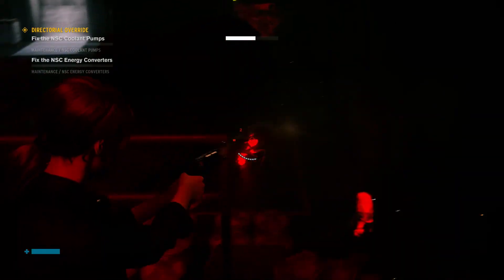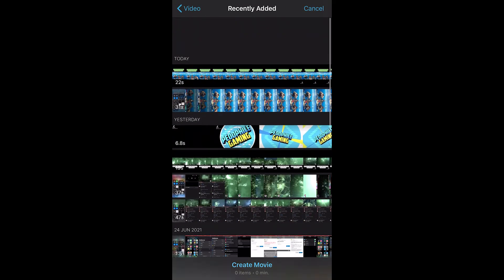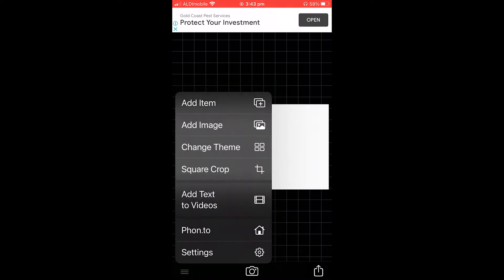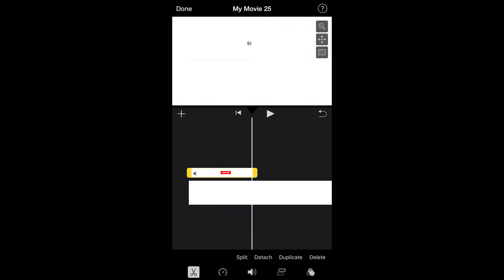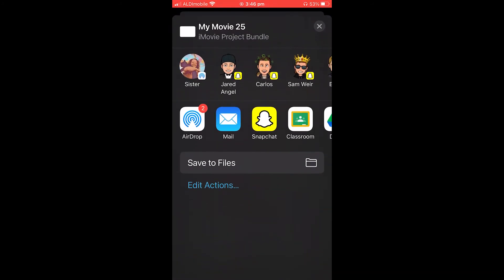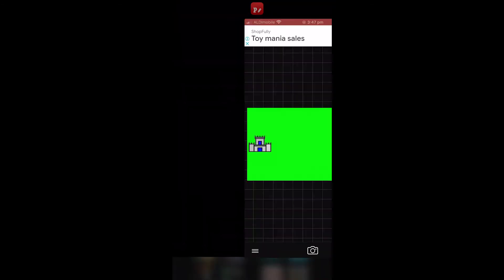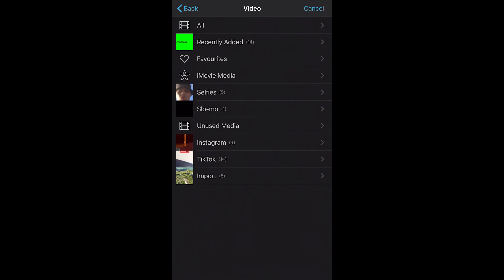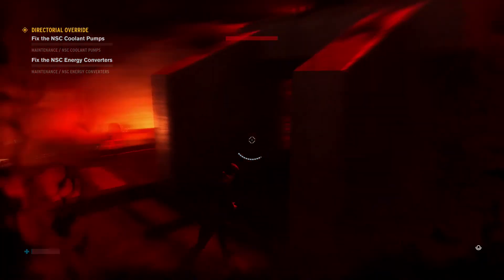How To MAKE A SUBSCRIBE Animation In iMovie On iPhone (2021 FREE!)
Tech Fortress is a YouTube channel designed to help the every day tech user with tips and tricks to help better their own visual content, their ability to use specific apps and software and to help people solve problems that aren't very obvious or easy to solve.